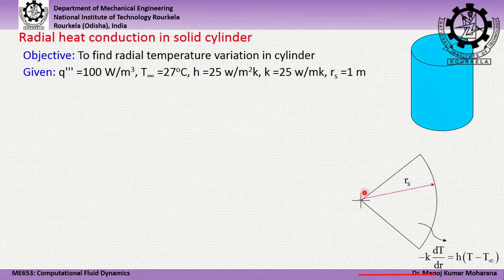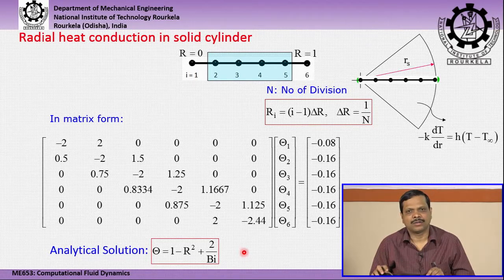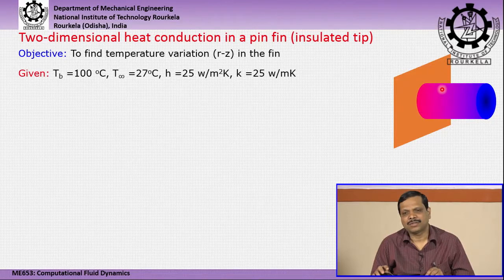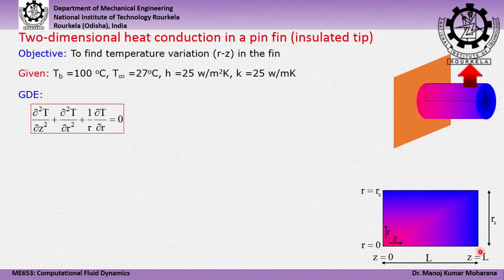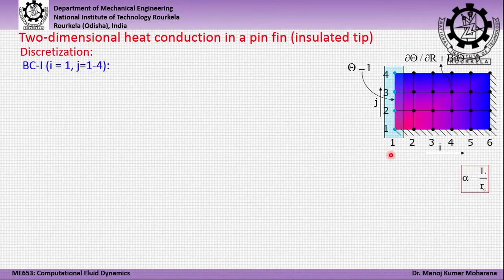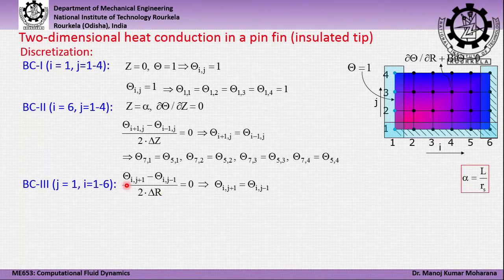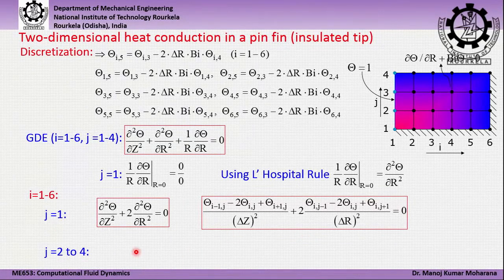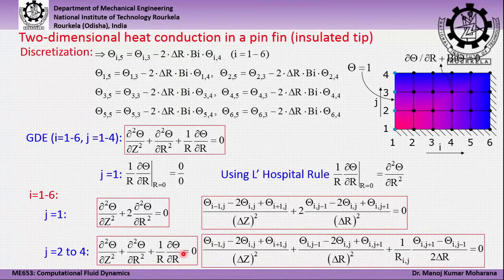Lec 10 Two Dimensional Heat Conduction in Cylindrical Geometries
Computational Fluid Dynamics by Dr. M. K. Moharana, Department of Mechanical Engineering, National Institute of Technology Rourkela, Rourkela 769008 (Odisha) India